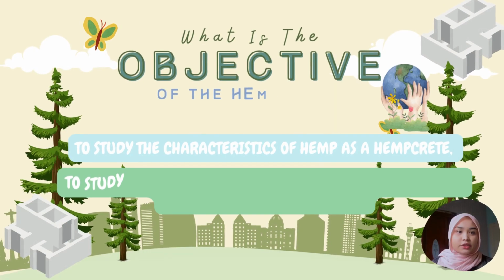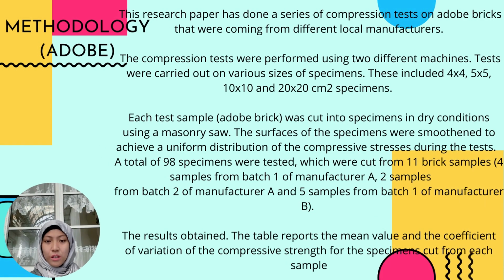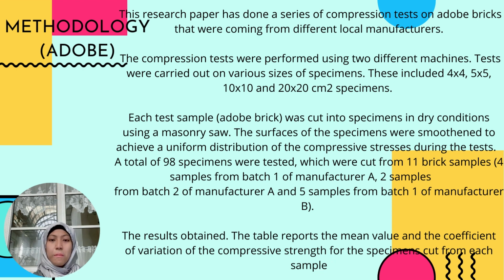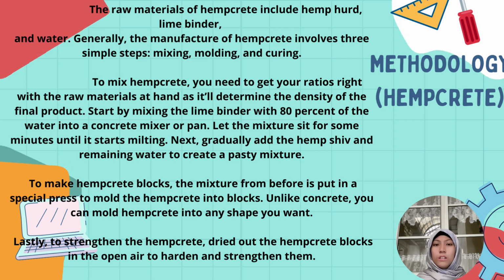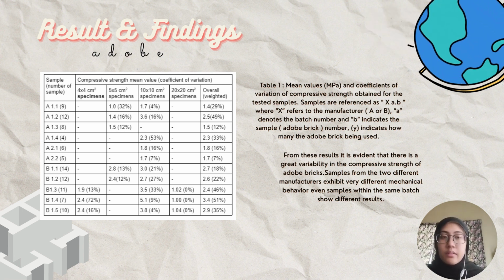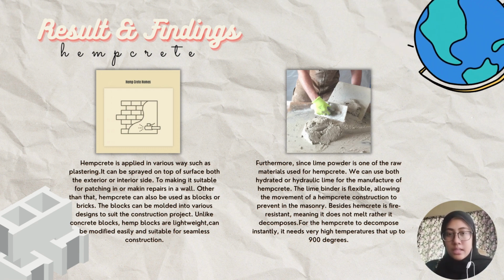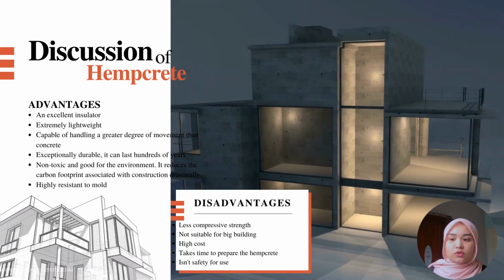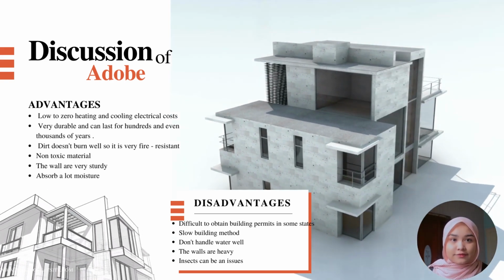ECS246 | GROUPING ASSIGNMENT (MATERIAL PROJECT)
Hi we are from class 4A presenting our group project for ECS246
Our Group member is :
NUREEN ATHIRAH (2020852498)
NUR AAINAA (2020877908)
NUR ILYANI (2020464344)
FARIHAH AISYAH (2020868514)